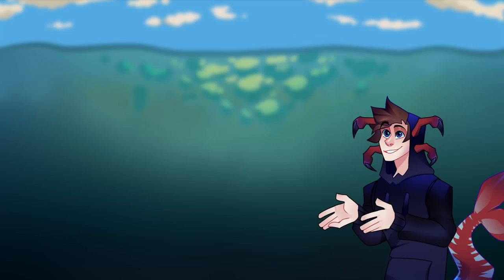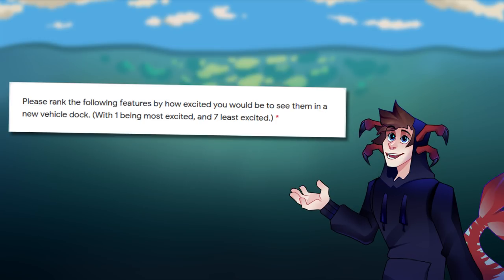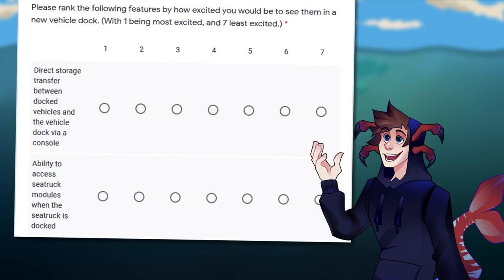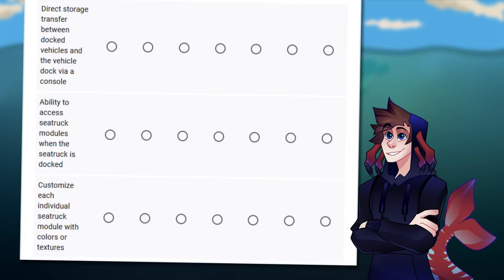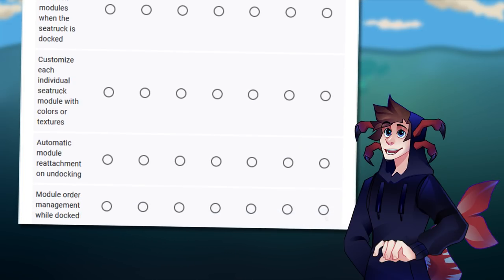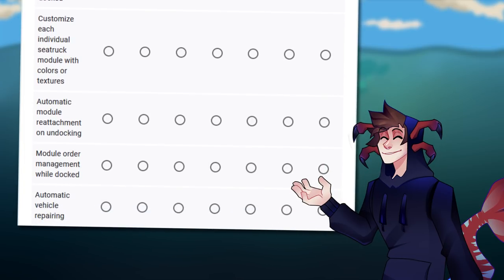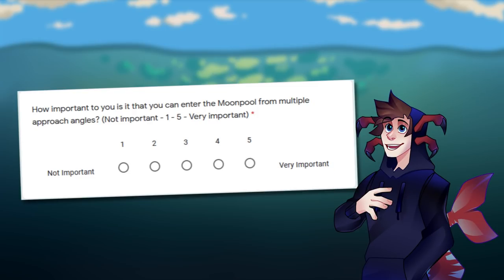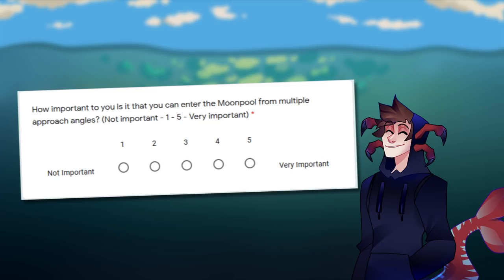New Moonpool! | Subnautica News #177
- OUTRO: Let's Bounce - Gavin Luke
My SocialMedia:
About Subnautica Below Zero:
Below Zero is the follow up game to Subnautica and is set a year after the events of the original game. This time the main Character, Robin Ayou is searching for her sister who was declared dead after working for Alterra on Planet4546b.

Below Zero features new enemies, leviathans like the Shadow Leviathan or Chelicerate, vehicles like the Sea Truck, buildables like large rooms and jukeboxes and much more! More parts of the game are now set on the icy landscape of the pole of Planet4546b, but not even here are you safe from the massive Ice Worms and freezing temperatures.
Later in the story, an Architect called Al-An will be introduced and will require the players help to survive and carry on the Precursor's legacy.

Some new creatures are: The Snowstalker, the Glow Whale, the Chelicerate, Ice Worms, Alien Penguins, Rockpunchers, the Shadow Leviathan and more.
Will you help Al-An construct a body learn of the fate of his people?